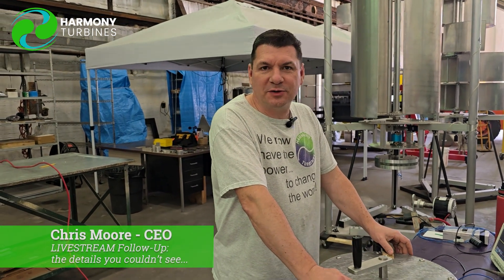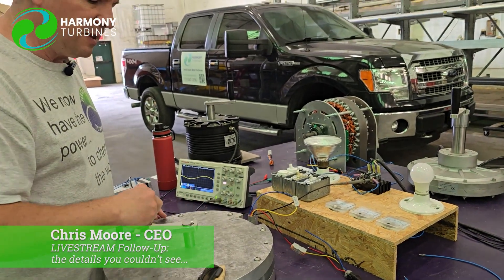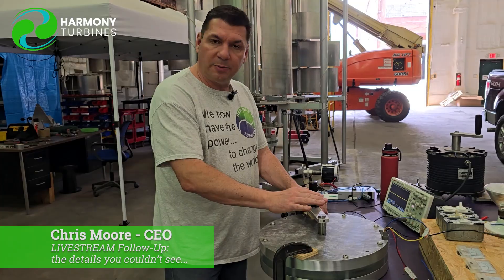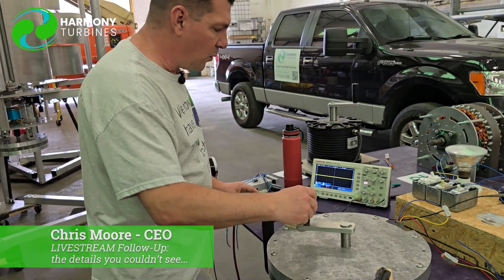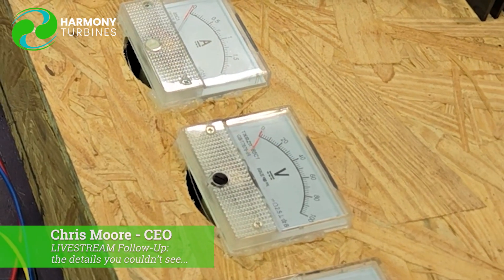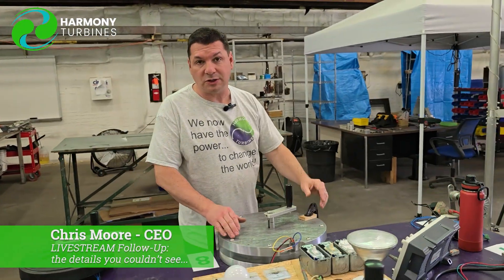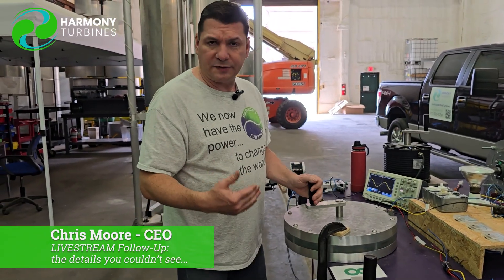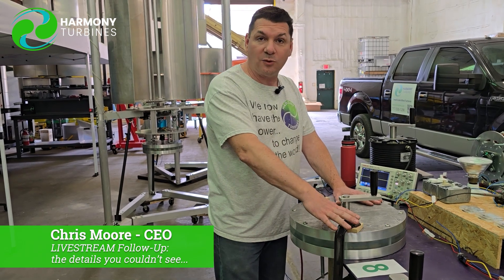What you couldn't see in the LIVESTREAM!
Last week we conducted our LIVE SAF (Simplified Axial Flux) Generator Reveal via a LIVESTREAM video. It was great fun for those in attendance (both in-person and online)!  But since we are newbs at LIVESTREAMS, we failed to set up the video correctly and ended up having to film the whole thing in portrait mode (tall and skinny) instead of the normal landscape mode. This presented quality issues and also challenges with zooming in to show you some of the exciting and important details we were revealing.

So...here is a follow-up video where Chris takes you through several really great details you weren't able to see in the LIVESTREAM. We hope you find this exciting, inspiring and informational!

Thank you so much for your continued support. We are here working on this solution because of you, our community. If you’re interested in what we’re aiming to accomplish here at Harmony Turbines, we invite you to invest and become part-owner of this grand adventure and what we believe could make a huge impact on society and our planet.